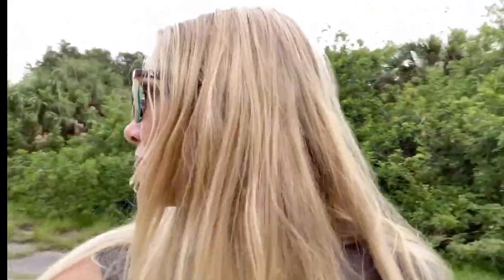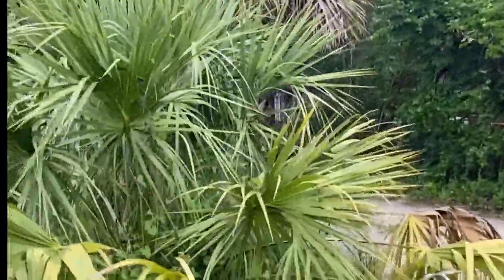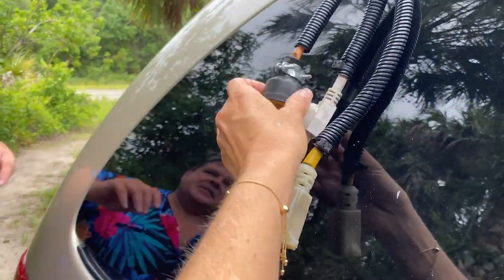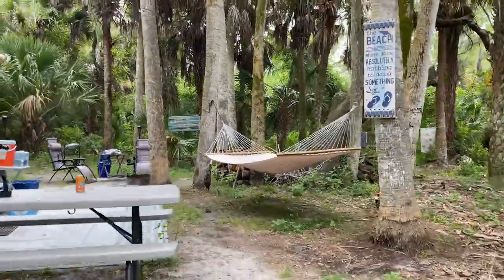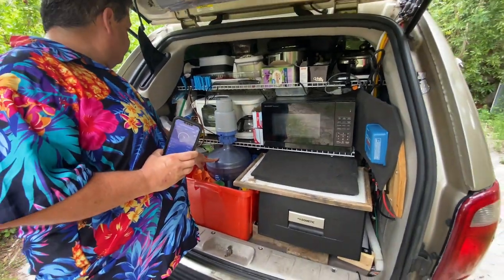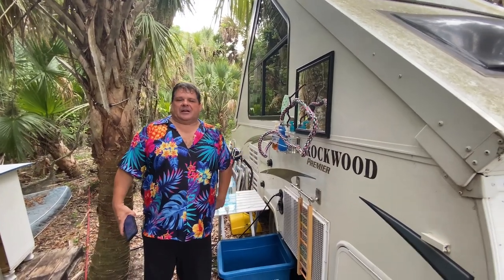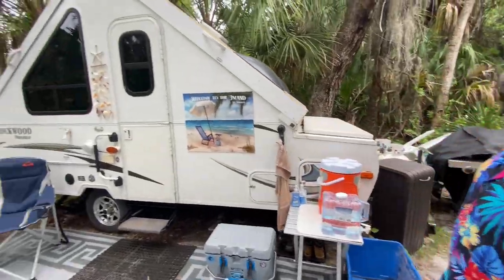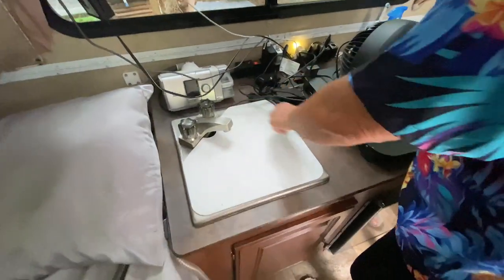TOUR OFF GRID HIDDEN CAMPSITE in the WOODS| ALONE IN THE WOODS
I was exploring the area around my off grid Tinyhouse in the woods and stumbled upon  a campsite.

I found what seemed to be an abandoned campsite at first but then met the owner.

He was kind enough to give me a tour of his campsite , solar van setup and his Aliner  camper